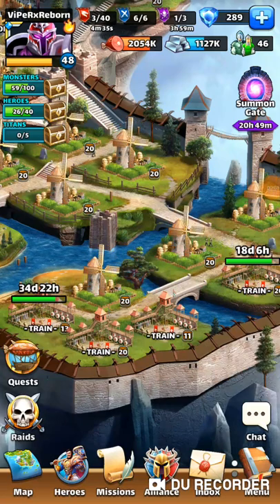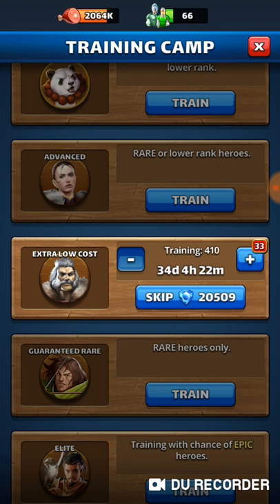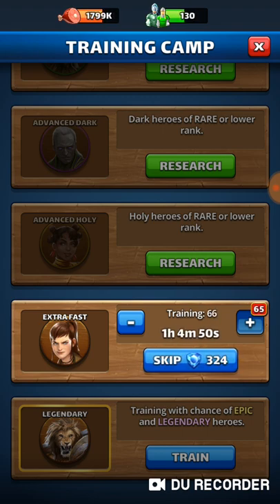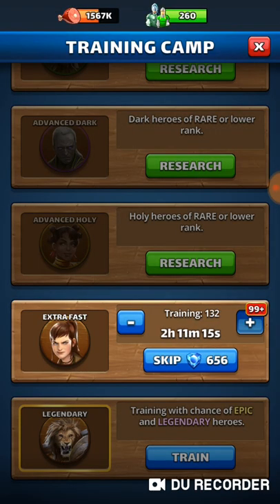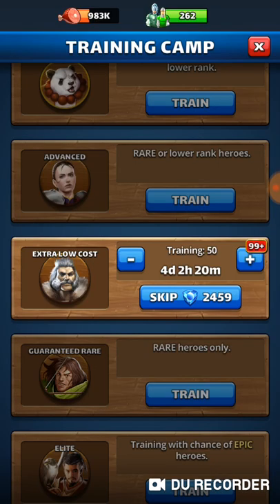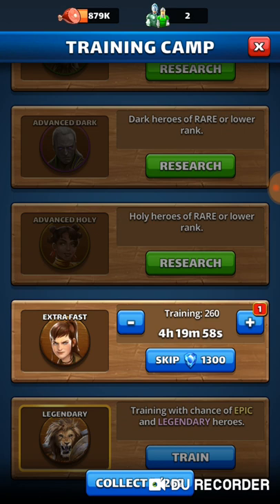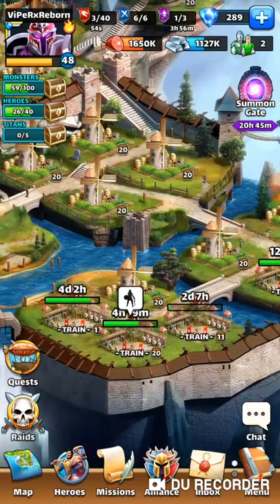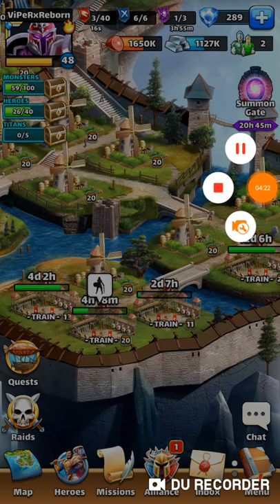The Setup an Empires and Puzzles story part 1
In the video im going to be showing you how I start my setup to level any hero.

You can use this little setup for anyone to get them to 3.70 quickly!

Afterwards. I usually switch to 2 - tc2 and run them for 2-3 days each. And should have a maxed out 5* within 2 weeks.